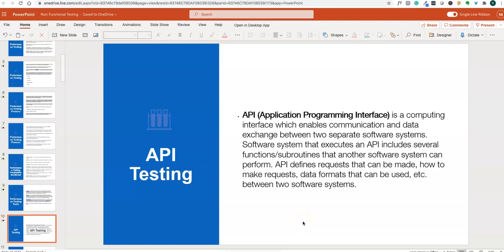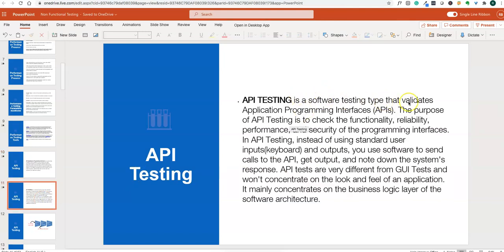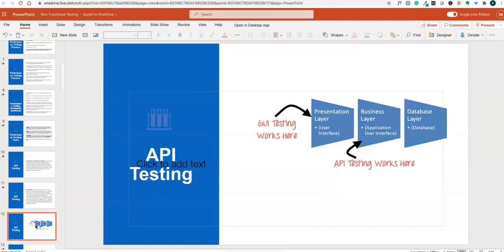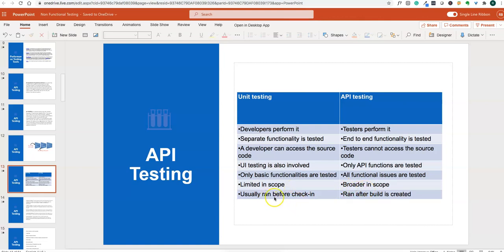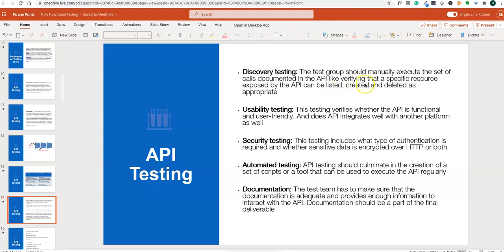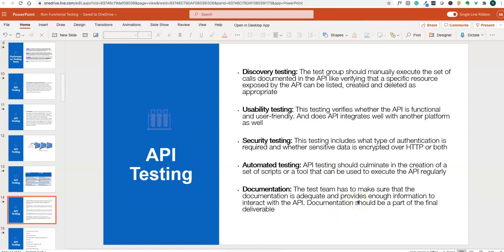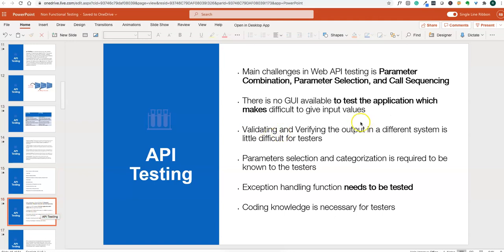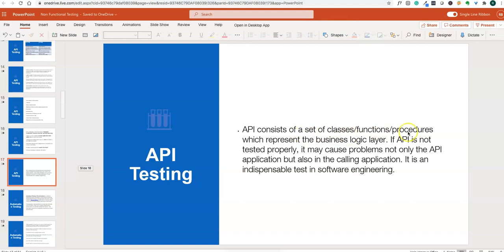API Testing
00:00 Introduction to API Testing
03:49 Api Testing Flow
04:10 Difference between Unit Testing and API Testing.
06:05 API Testing Techniques
09:00 Parameters to monitor in API Testing
10:00 Challenges in API Testing